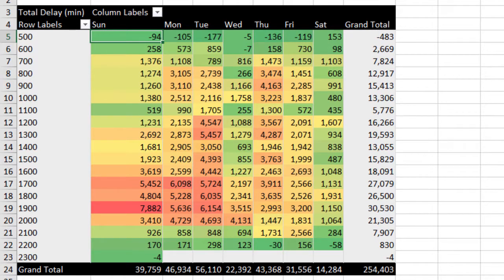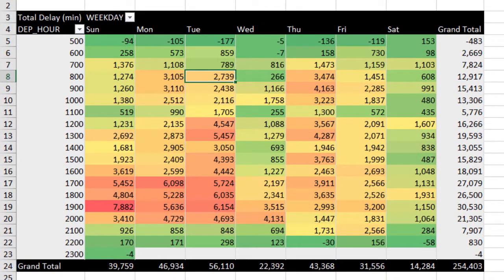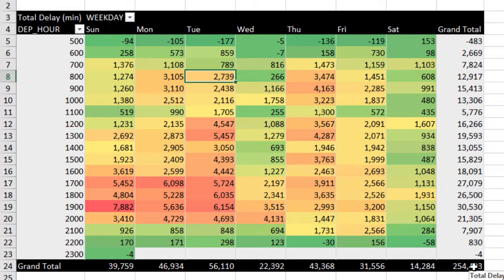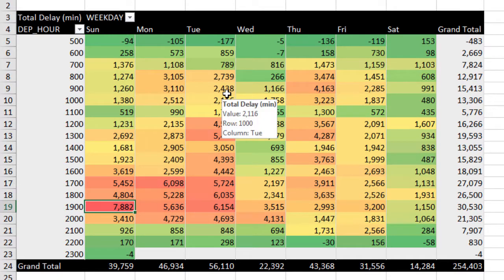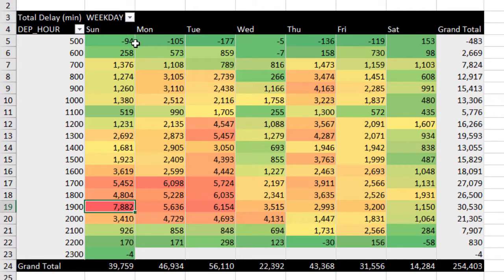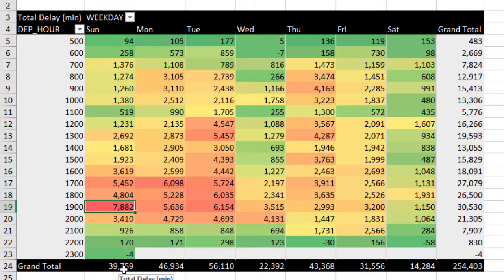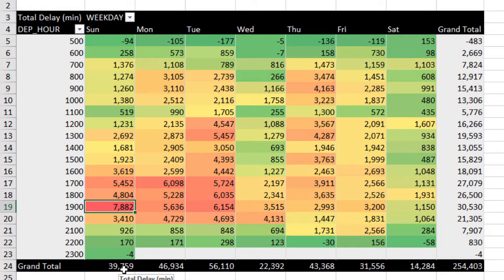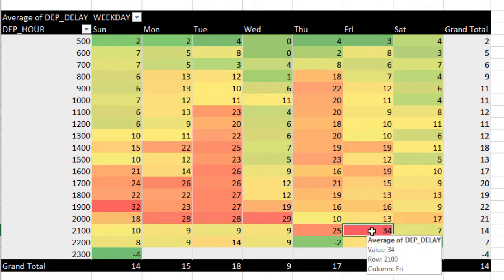Flight Data Analysis 2